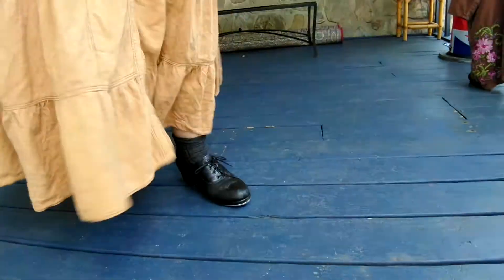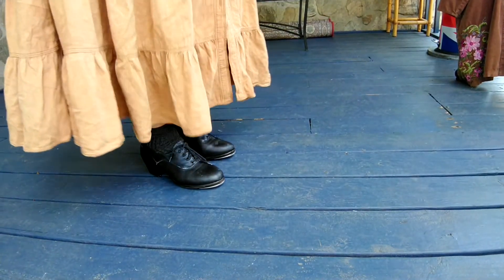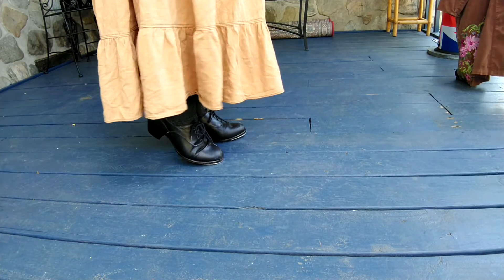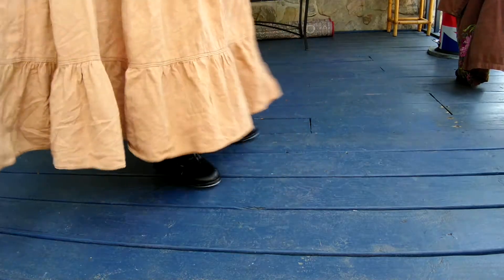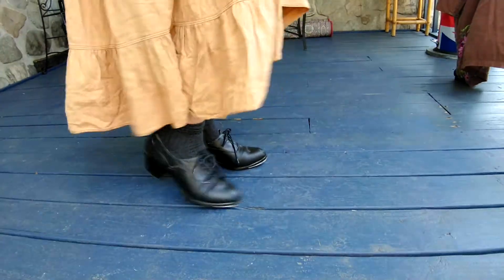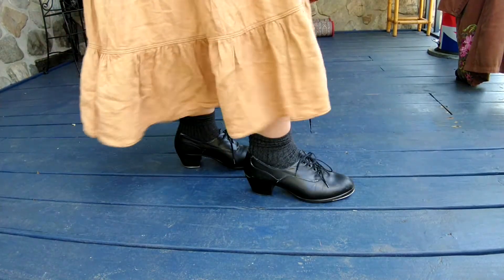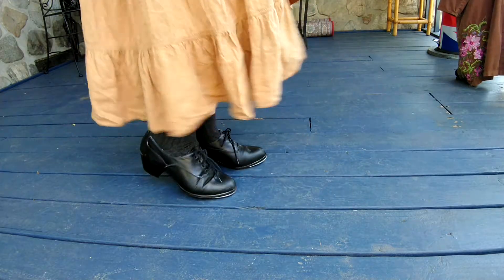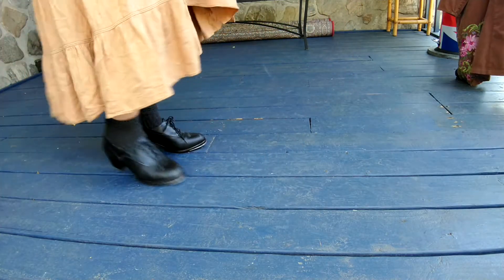Tap Lesson - 5-count riff walk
When the first lockdown started in 2020, I began making short tap tutorials for friends and family. I started off with steps where you could learn and practice them in street shoes, eventually transitioning to tap shoes once you felt more confident and invested. I’m sharing these videos here now, and adding to them.

There are many different riff walks, numbered based on the number of sounds each one has. I’ve already shown you guys the 4-count one, here’s the 5-count one!

It may not seem like a very big thing to you, but it is the most important thing you can do to show support for people who create videos on YouTube.
While you’re here, you can also:
Follow my not-very-active Twitter: @CamilleSharon